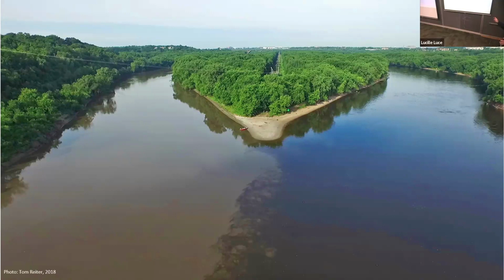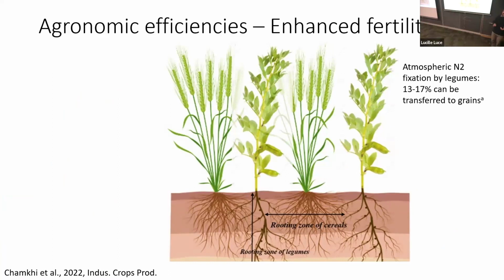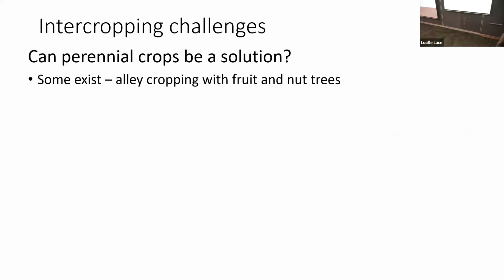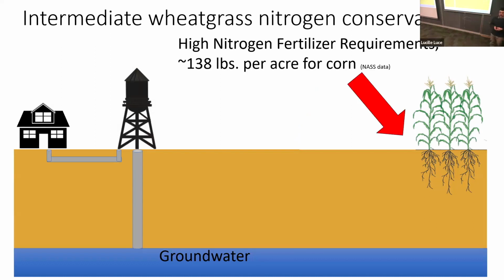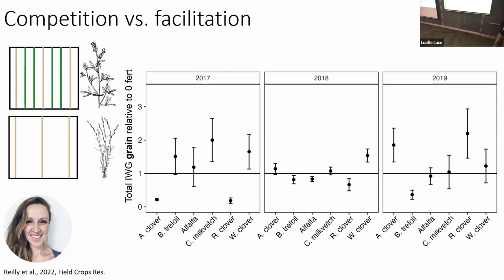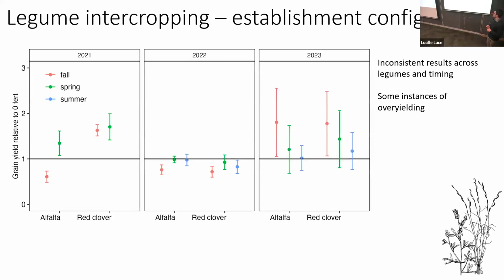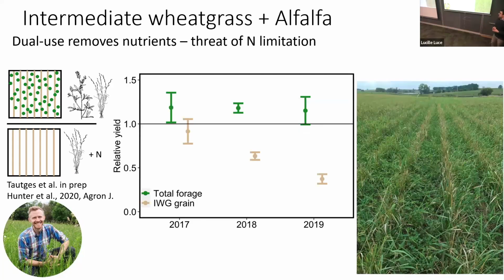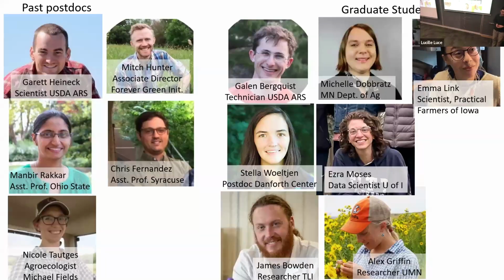Jake Jungers: Traits and timing: Sustainable management of perennial intercropping systems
Jake Jungers, University of Minnesota